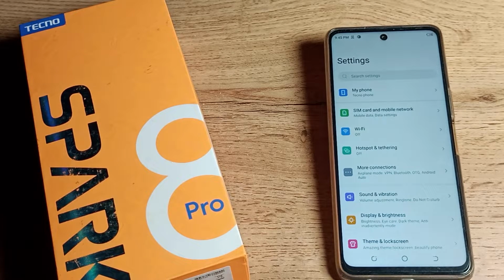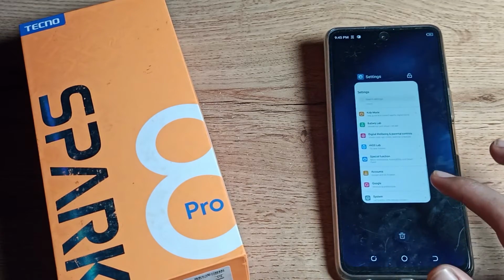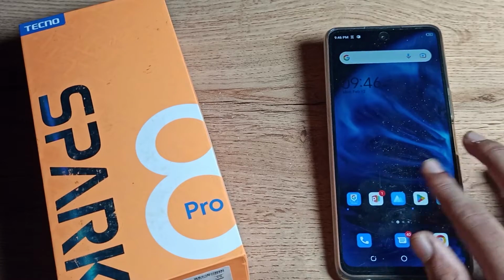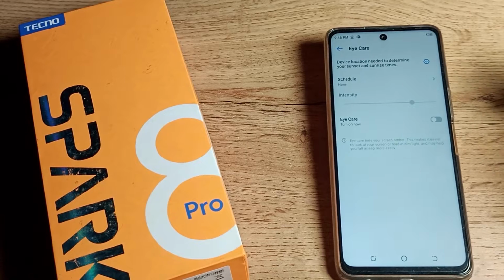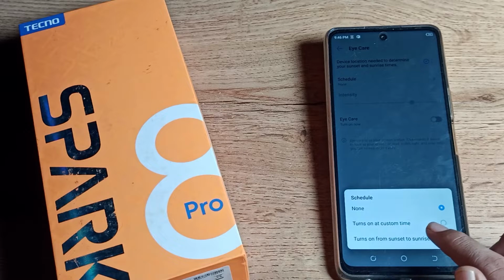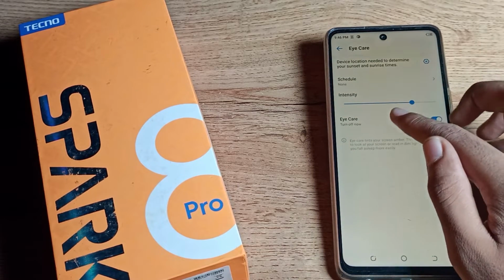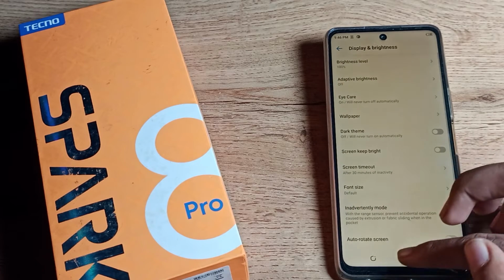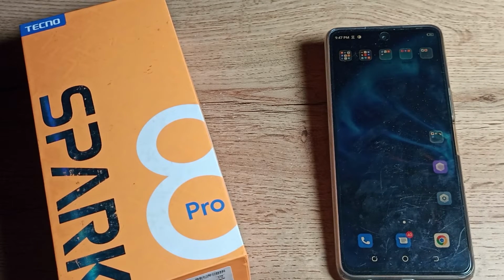How to Enable Eye Protection Mode in Tecno spark 8 Pro phone, brightness setting